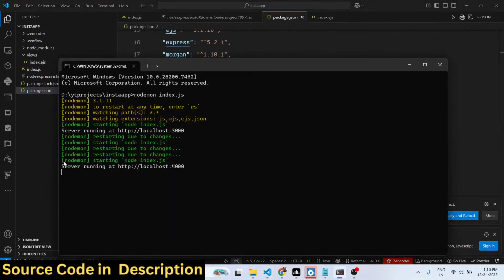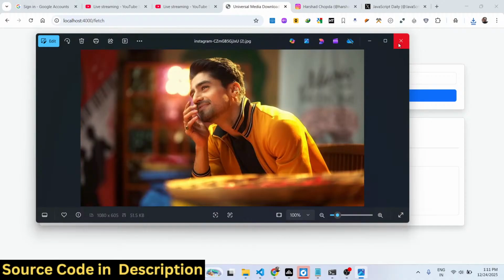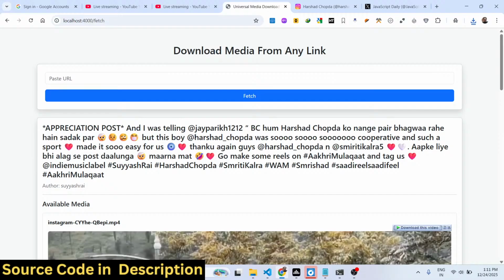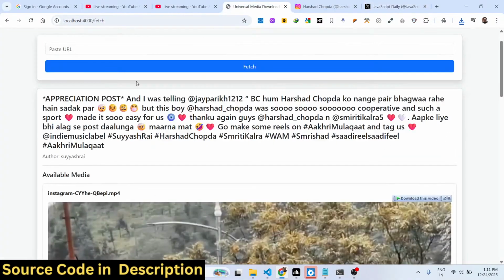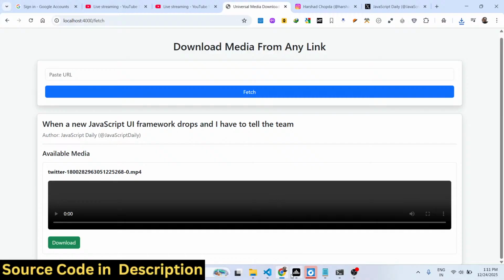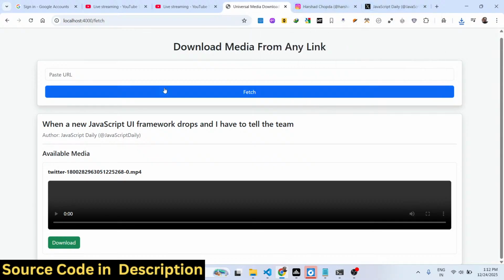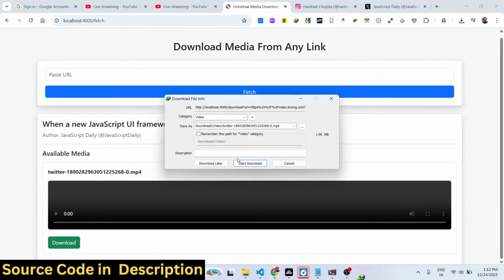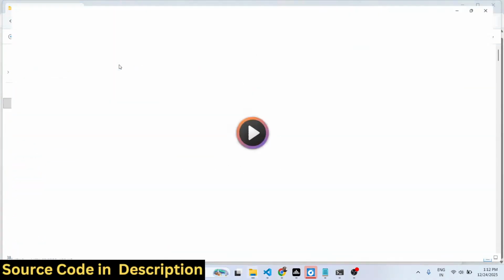Instagram & Twitter Profile Posts Downloader - Complete Node.js Express Tutorial for Beginners 2026